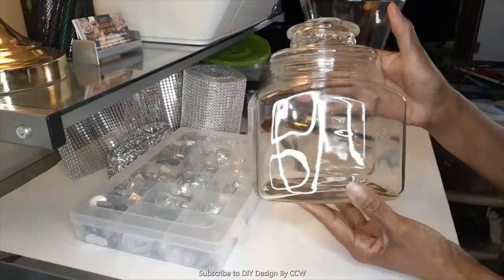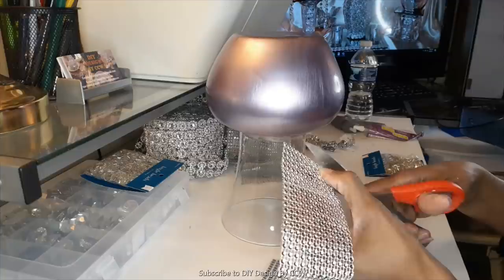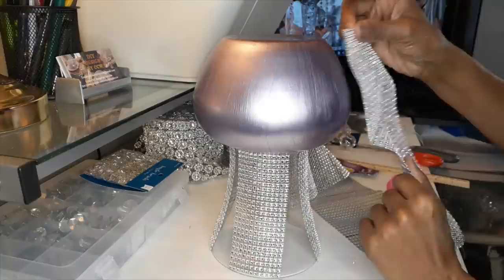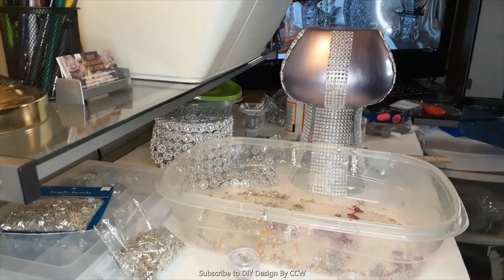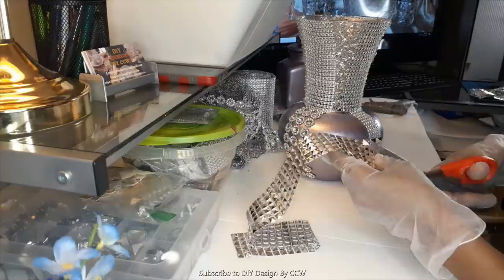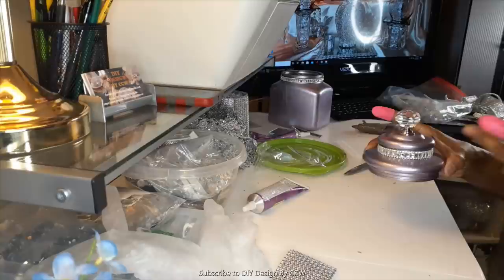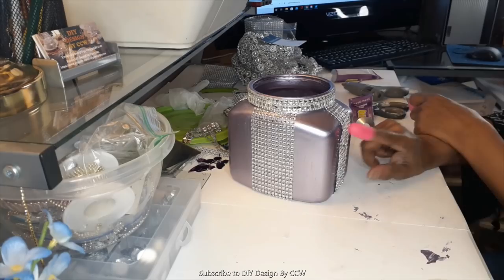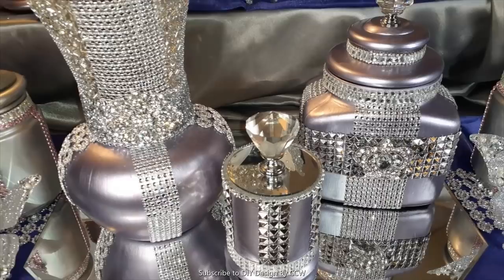DIY Glam Purple and Silver High End Vase and Glam DIY Décor! | New 2021 Mod Podge DIY Ideas!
This is a basic diyglam tutorial video on how to use ModPodge Acrylic Paint, Bling Wrap, Fabric Trim, and Thrifted Items to create stunning, and Elegant, Amethyst and Silver diyglamdecor accents for your Modern Glam home!
Follow DIY Design BY CCW on other Social Media Platforms:
Items Used:
1 Thrifted Vase and 1 Thrifted Glass Jar
Simplicity Rhinestone Fabric trim
Additions Rhinestone Fabric Trim (Jo-Ann Fabrics)
Treasure Gold Light Amethyst No. 3111 Paint by Folk Art (Jo-Ann Fabrics)
Silver Brooches (Walmart)
Bugle Beads Silver 5mm by Hildie and Jo (Jo-Ann Fabrics)
Diamond Dots #7005 (Jo-Ann Fabrics)